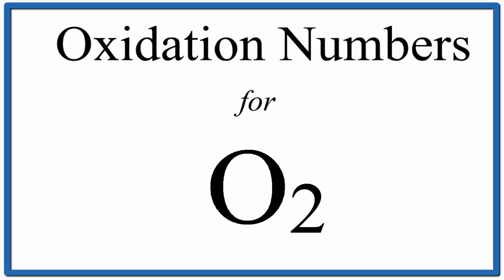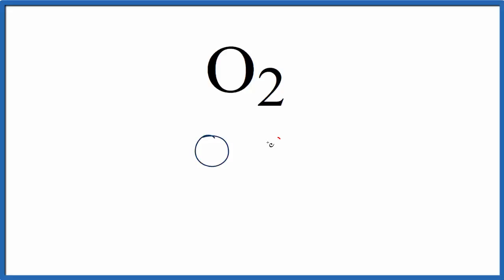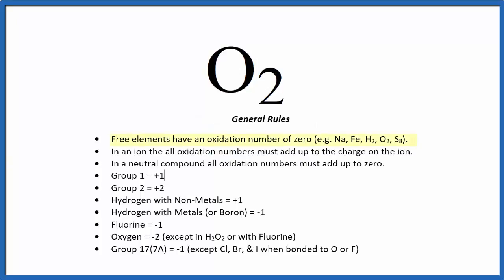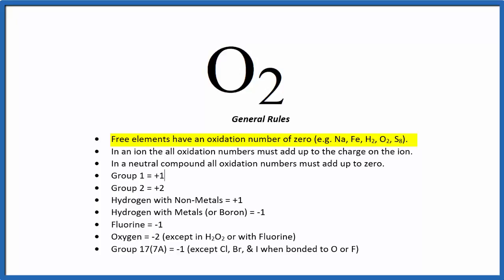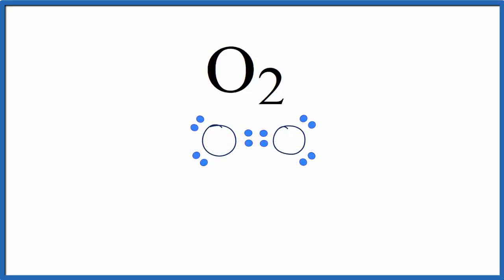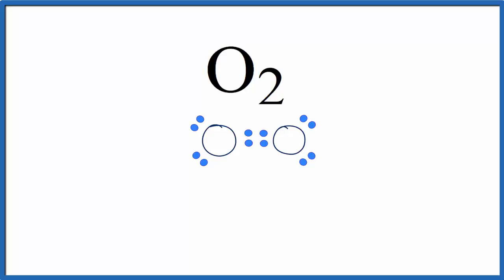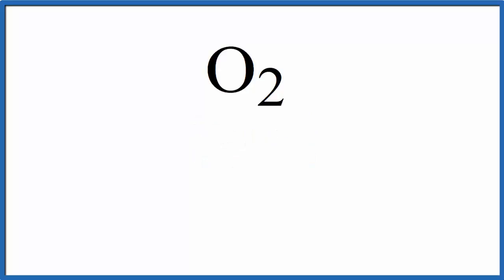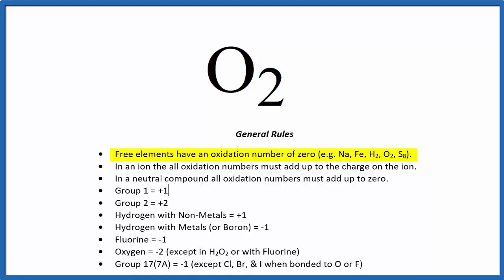How to find the Oxidation Number for O2 (Oxygen gas)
To find the correct oxidation state of O2 (Oxygen gas), and each element in the molecule, we use a few rules and some simple math.

First, since the O2 molecule doesn’t have an overall charge (like NO3- or H3O+) we could say that the total of the oxidation numbers for O2 will be zero since it is a neutral molecule.

GENERAL RULES
Oxygen with Non-Metals = +1
Oxygen with Metals (or Boron) = -1
Fluorine = -1